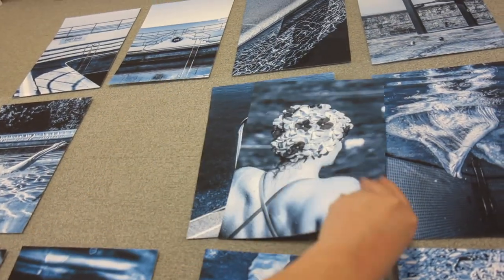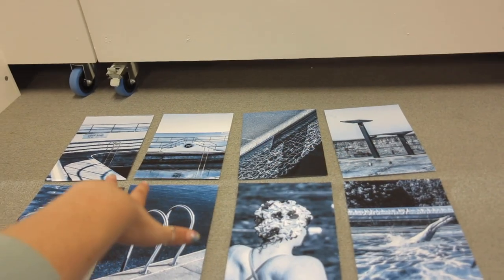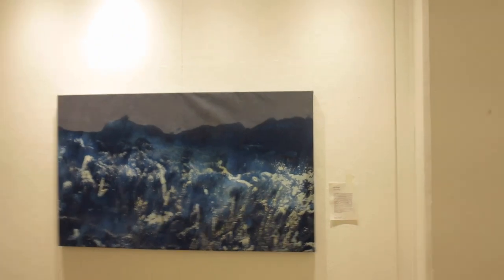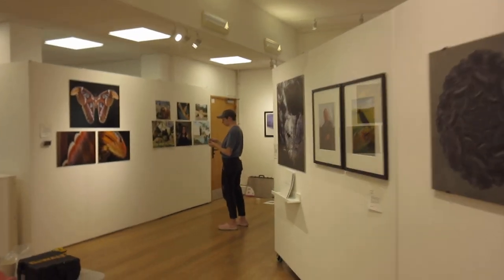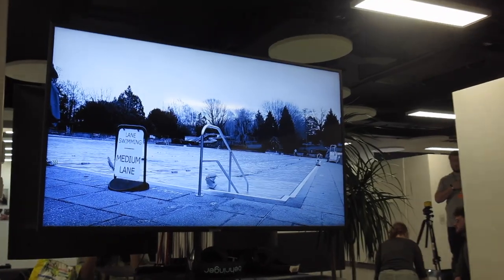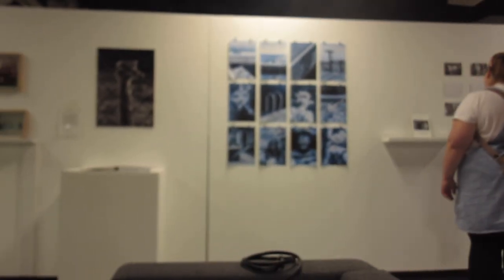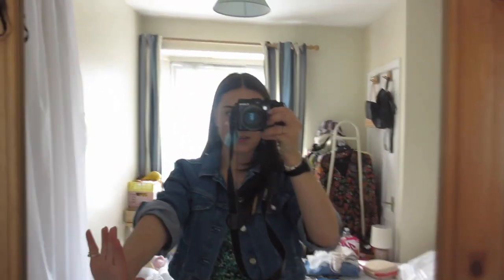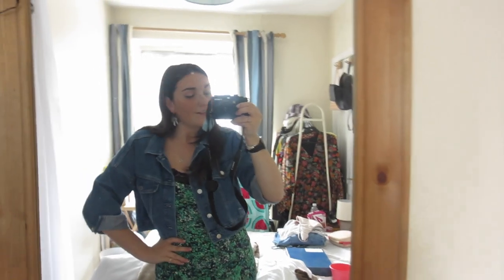Grad Show | Falmouth Uni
Very lucky to have the chance to take part in the grad show. Falmouth hasn’t done this for 2 years now because of covid and this year has been the first bit or normal again. I have very mixed emotions about finishing uni but I’m so proud of myself and of everyone around me.

I just wanted to show some of the amazing work I saw in photography.

About me:
Hi I’m Chloë, I’m  21 from Northamptonshire and I study Marine and natural history photography at Falmouth University. My content involves around university, photography and general life. It be lovely if you could subscribe and support my YouTube channel also follow my Instagram to keep updated with new videos and to have a say in what content I produce thank you x

Animal Crossing Game Channel.

Instagrams